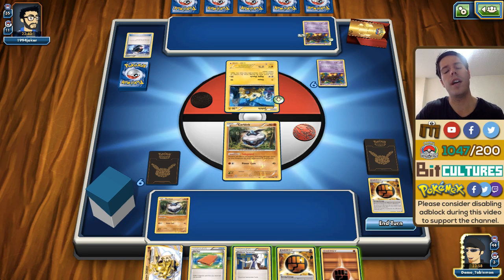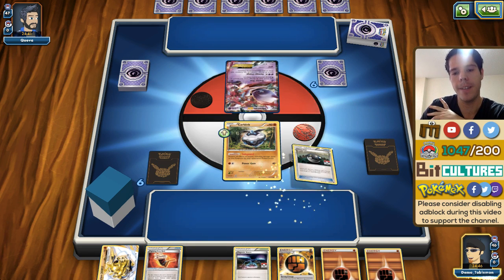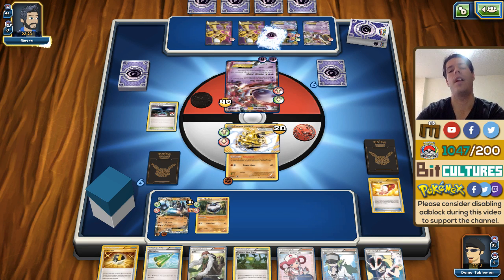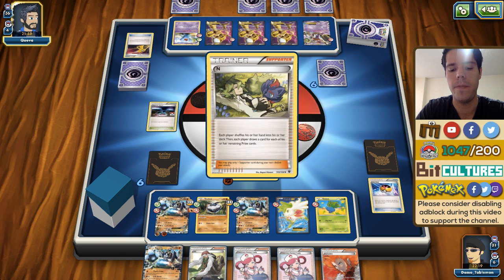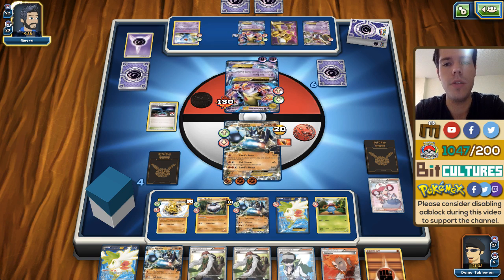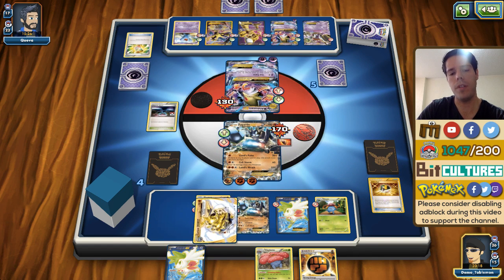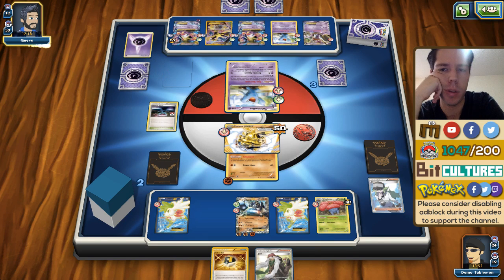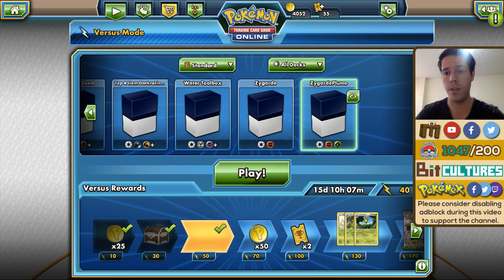Road to TCG Worlds 2016 #135 - Zygarde EX/Vileplume/Carbink BREAK [Pokémon TCG Online]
Zygarde EX is a pretty beefy attacker and Vileplume helps you seal off some hard matchups that would otherwise be difficult for you such as Night March!

Carbink BREAK protects you from Pokemon EX, so Zygarde, Vileplume and Carbink work really well together!

Pokémon - 16

2 Shaymin-EX ROS 106
2 Carbink BREAK FAC 51
2 Carbink FAC 50
1 Lucario-EX FFI 107
3 Zygarde-EX PR-XY XY151
2 Oddish AOR 1
2 Gloom AOR 2
2 Vileplume AOR 3

1 Pal Pad FLF 92
2 Fighting Fury Belt BKP 99
4 Ultra Ball PLF 122
1 Revitalizer GEN 70
3 AZ PHF 117
3 Professor Sycamore XY 122
3 Forest of Giant Plants AOR 74
3 Level Ball AOR 76
1 Float Stone BKT 137
1 Heavy Ball NXD 88
2 Pokémon Center Lady FLF 105
2 N NVI 101
2 Lysandre FLF 104
2 Korrina FFI 111
1 Magnetic Storm FLF 91
3 Trainers' Mail AOR 100

Energy - 10

4 Strong Energy FAC 115
6 Fighting Energy GEN 80